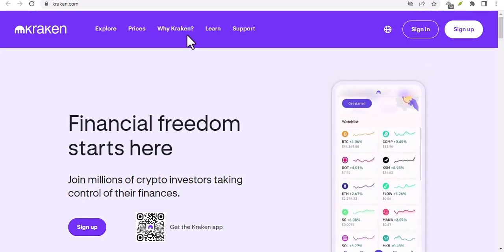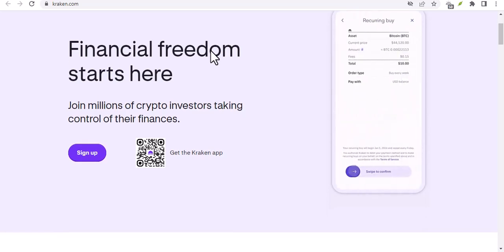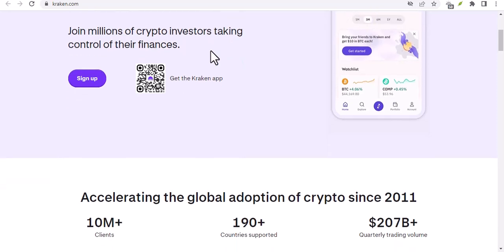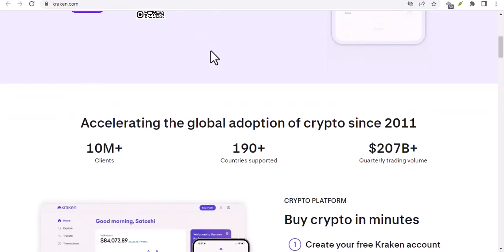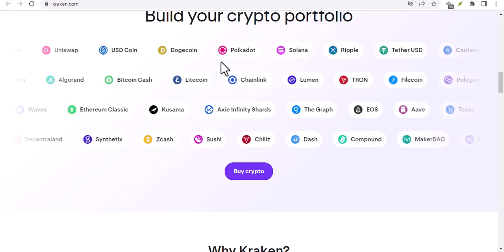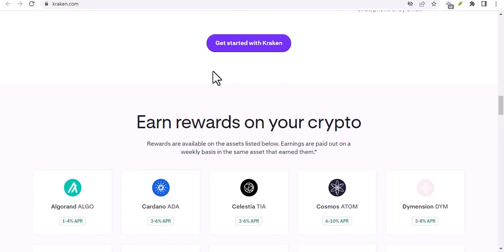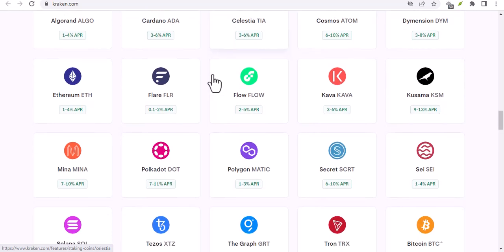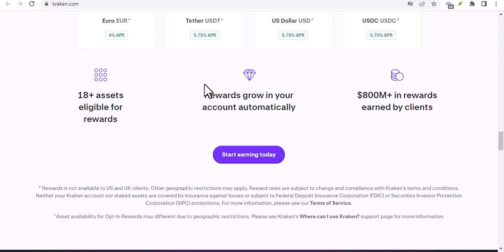How much is 1 USDT in Kraken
In this video we talk about How much is 1 USDT in Kraken